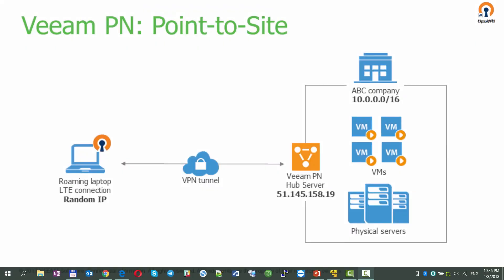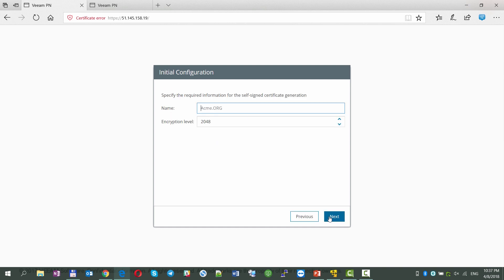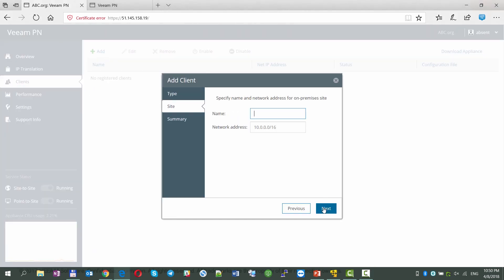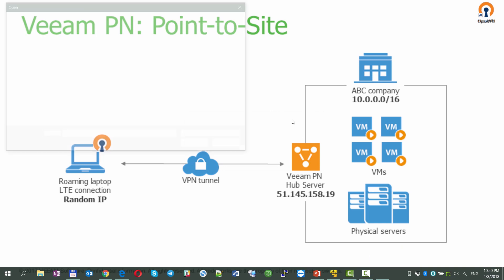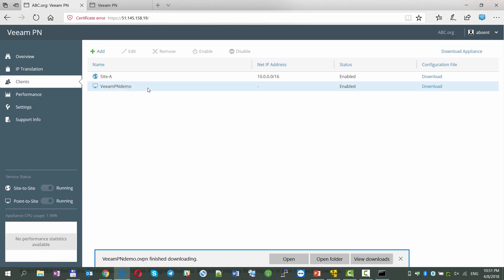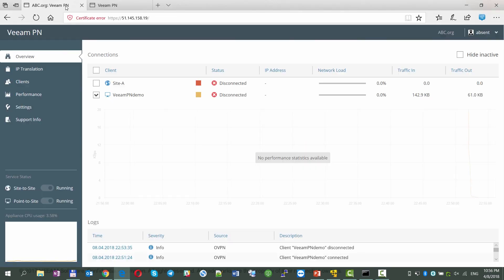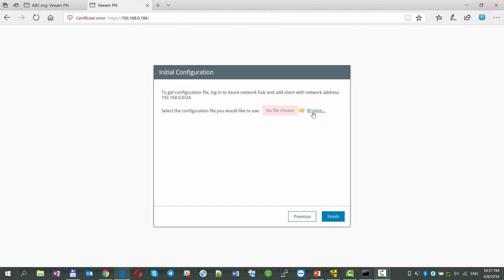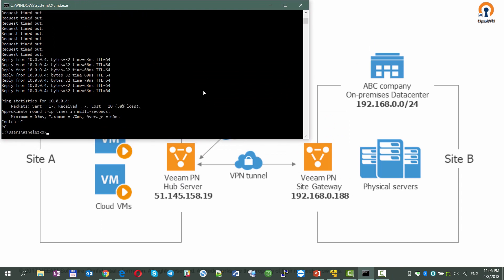Veeam Powered Network Demo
This demo shows how Veeam PN (Powered Network) can be used to establish point-to-site and site-to-site connectivity. As you may know, networking is one of the most complicated aspects of any IT solution. Whether establishing a connection to a remote site, connecting branch offices together or extending on-premises networks to the cloud – organizations need an easier way to manage their networking needs.

Veeam PN is a FREE tool designed to simplify and orchestrate VPN networking and configuration tasks, eliminating manual networking connectivity and complicated VPN installation procedures. Administrators can create, configure and connect site-to-site or point-to-site VPN tunnels through an intuitive UI within a few clicks. Veeam PN helps maintain business continuity and availability by reducing complexity of VPN deployments and can be used standalone or with Veeam Direct Restore to Microsoft Azure to establish on-demand recovery. Veeam PN provides three great features to you. First is simplified remote access. Veeam PN allows remote offices, home offices and mobile users to achieve connectivity regardless of location. Users can gain and keep access to any system remotely, either in the cloud or on-premises.

In addition, Veeam PN works great for external network connectivity, and is a perfect fit for IT enthusiasts that run home labs. Second is cloud-to-cloud availability. Veeam PN can be used to easily and affordably extend cloud networks to connect multiple disparate clouds together, providing availability across sites and removing complexity from multi-site configuration.

Tying multiple sites together provides your organization with cross-cloud applications and services access. Services can be deployed in one cloud and the network connectivity extends to the other sites for access. And lastly Veeam PN provides networking for data recovery. Veeam PN helps provide recovery in the event of a disaster by eliminating complexity for extending cloud connectivity.

When used with Veeam Direct Restore to Microsoft Azure, you can restore any on-premises workloads to the cloud, including VMs, servers and laptops, and use Veeam PN to establish connectivity and gain access to the restored data.